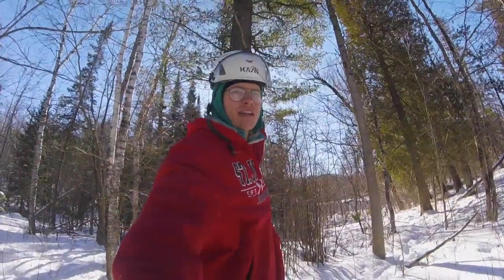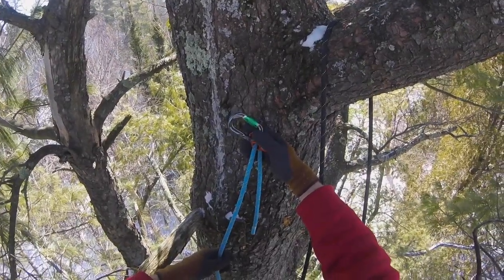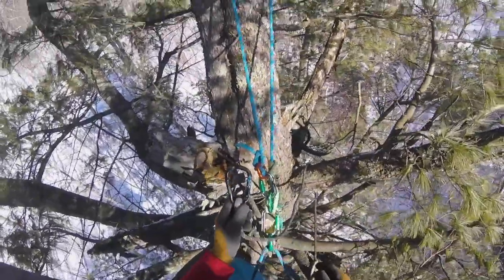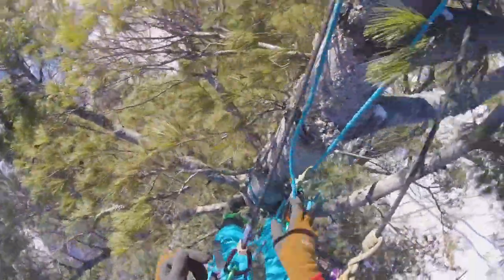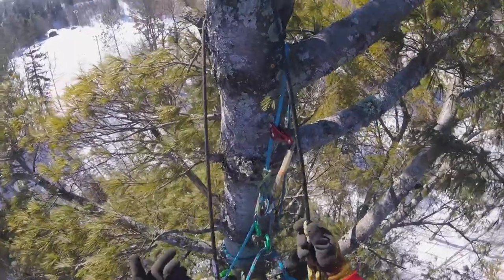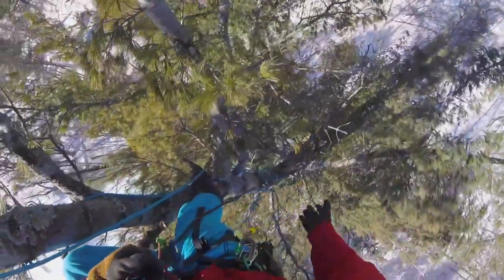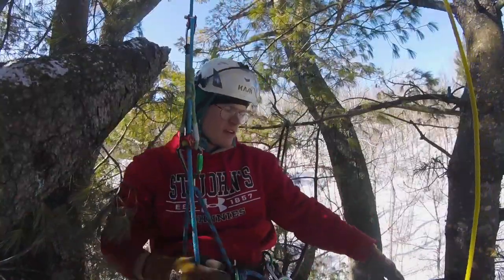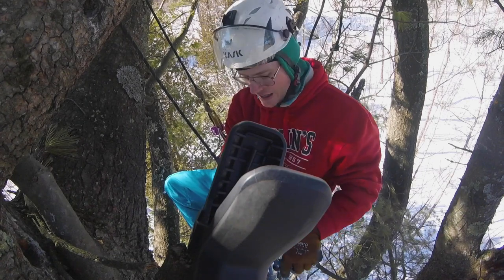White Pine Rec Climb and Gear Highlights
Went for a fun climb in this wily white pine and wanted to highlight and discuss some of the gear I've been really enjoying and finding useful recently. It's like a long gear vlog.

Gear Mentioned:
Petzl Croll L
DMM Bat Plate XS
Rock Exotica Rock O
Sterling 10mm HTP
Rope Wrench
DMM Rhino Carabiner
Black Diamond Magnetron